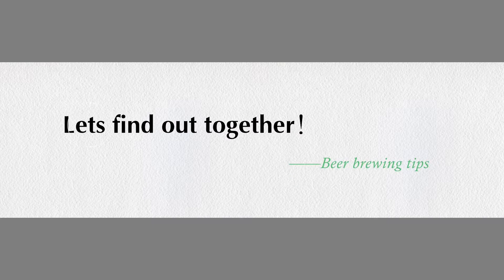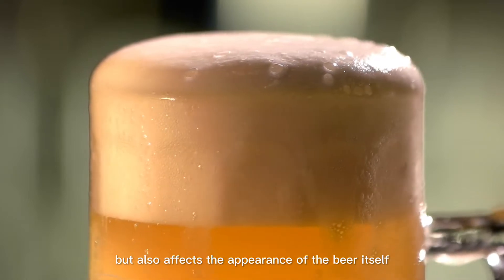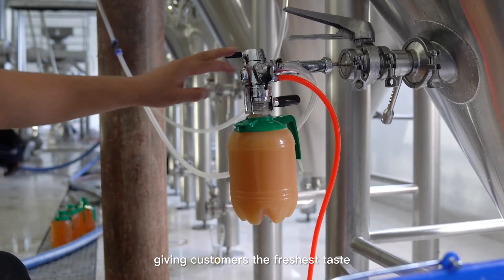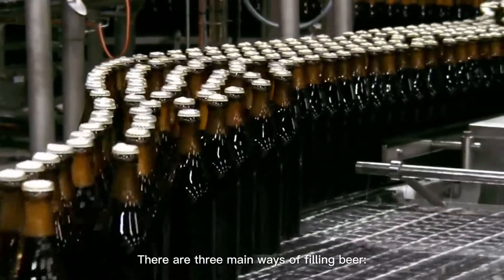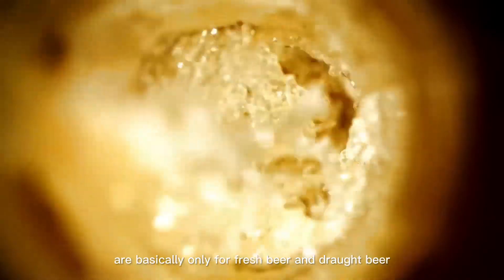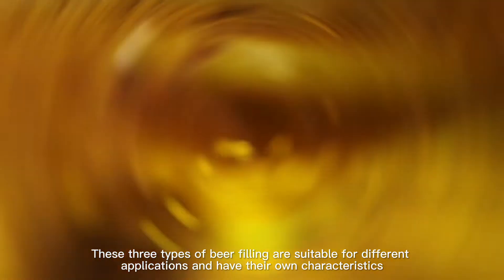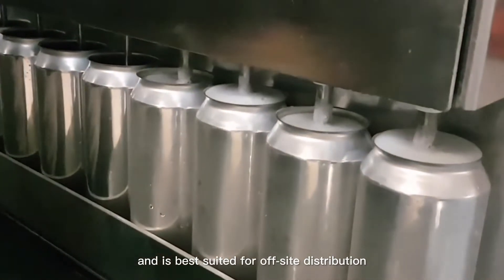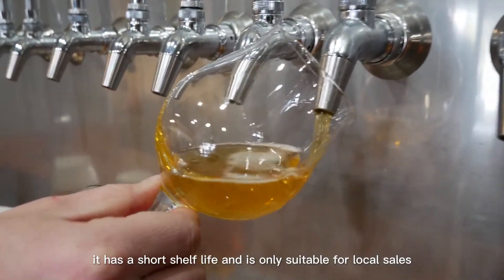Beer brewing--How to fill the beer?